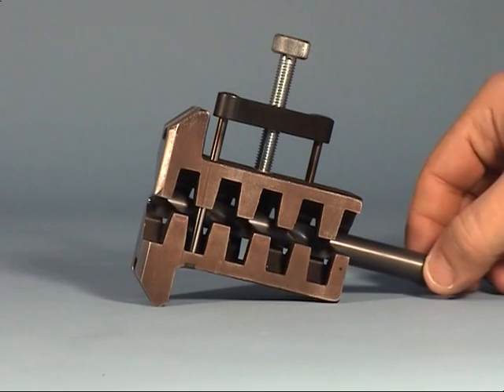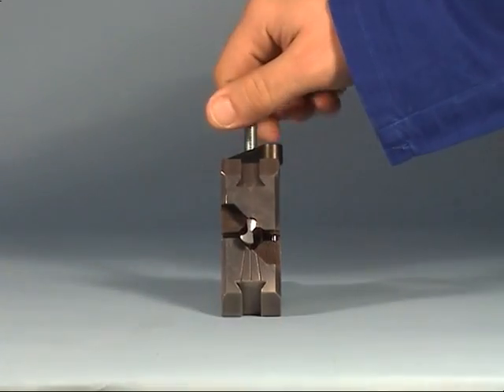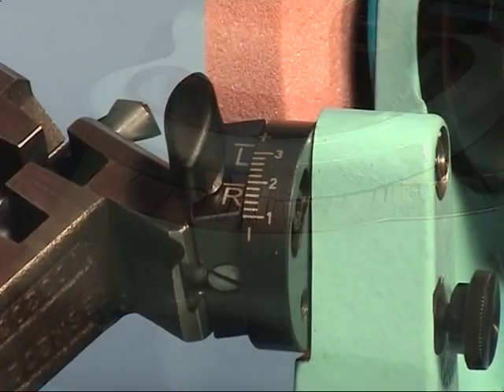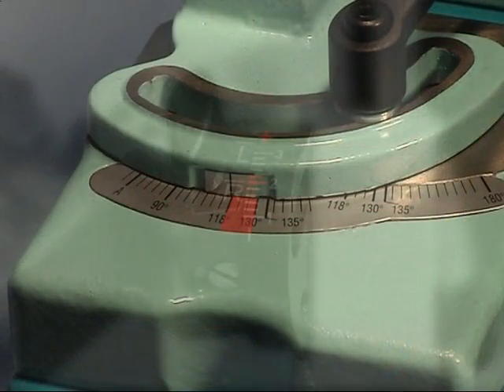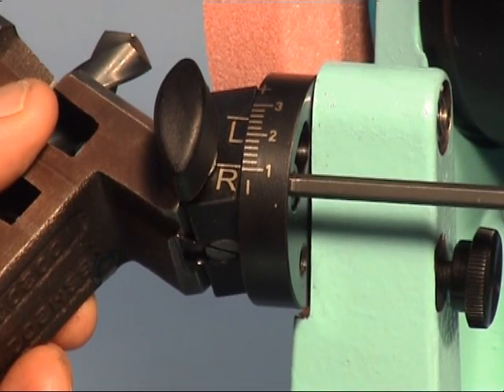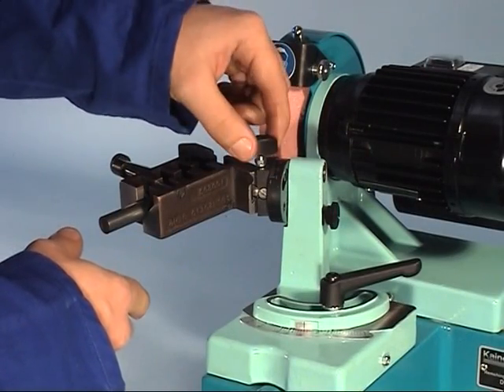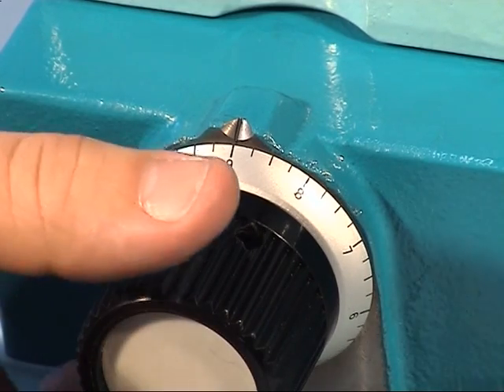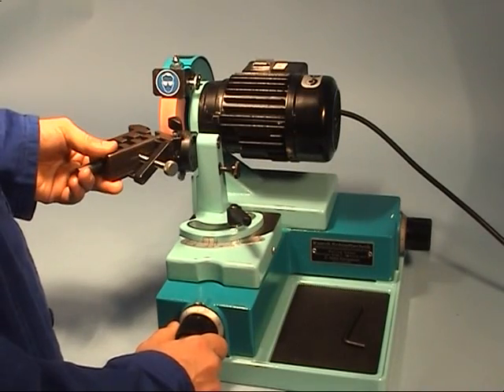BSM 20: Sharpen Standard Drill Bits